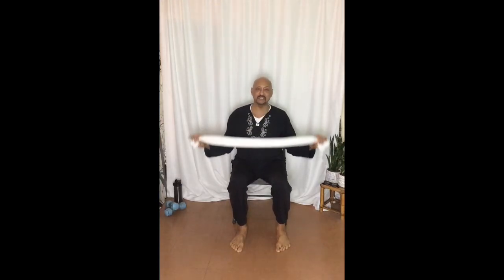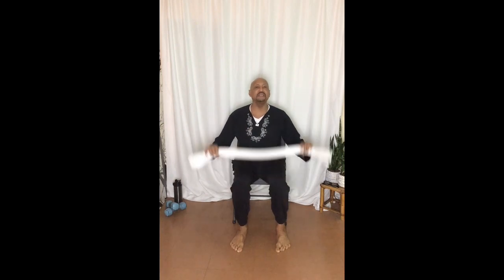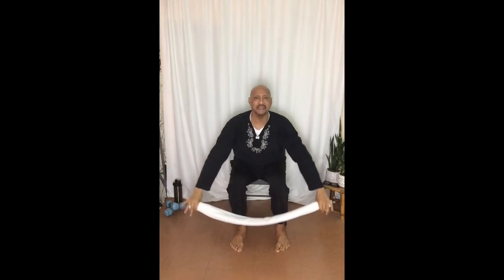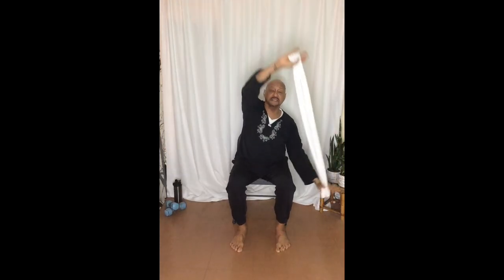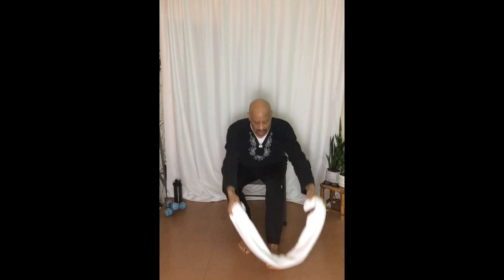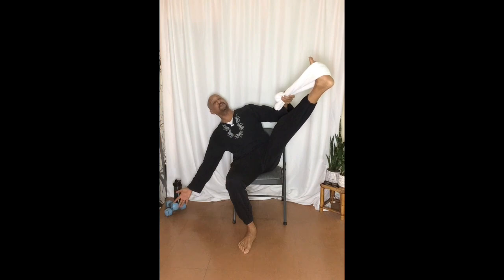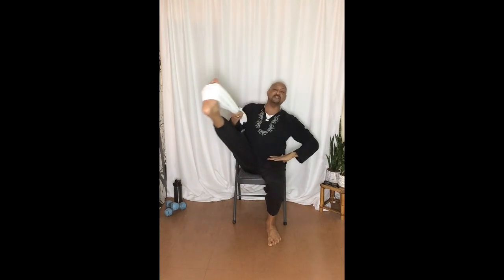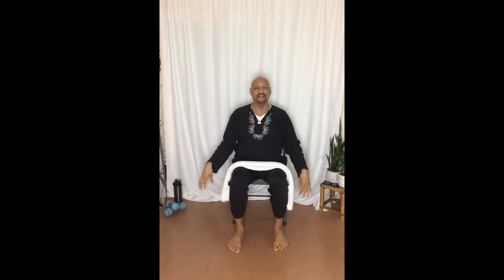Stretching out the body with a towel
All you need is a towel to do some simple stretches in a chair or where every you feel comfortable.